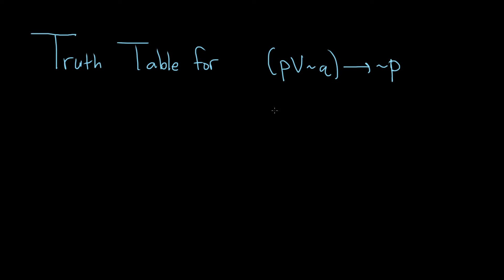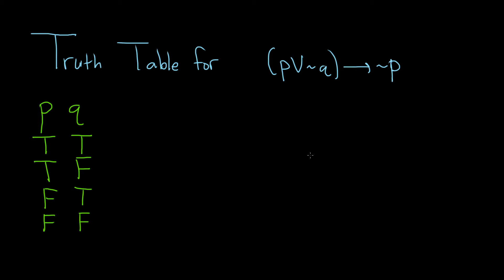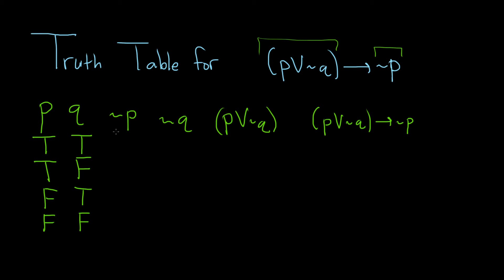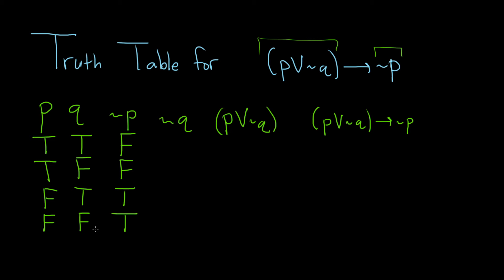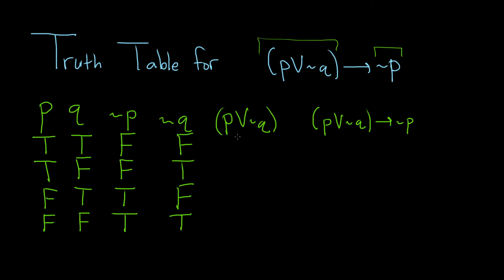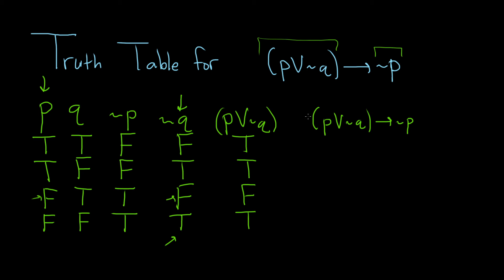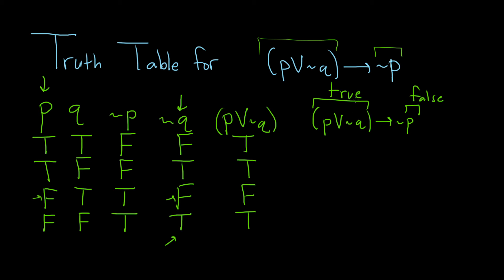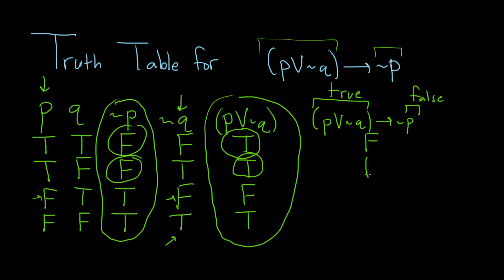Truth Table for an Implication (p V ~q) implies ~p